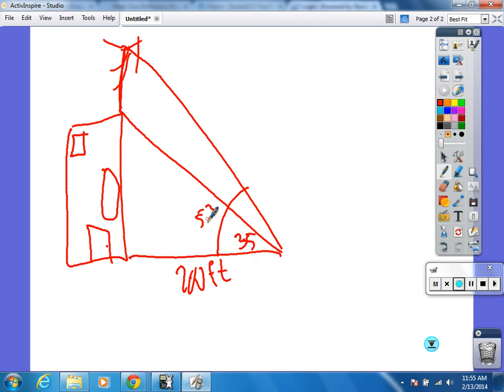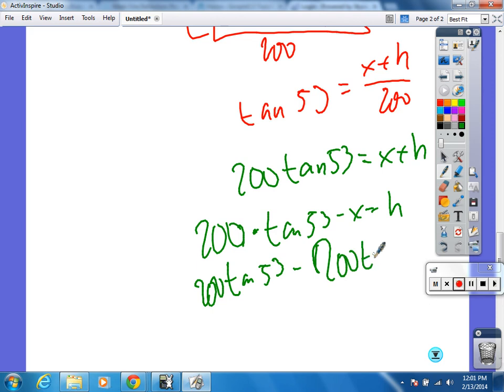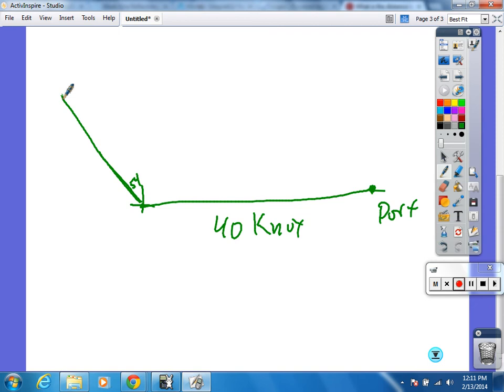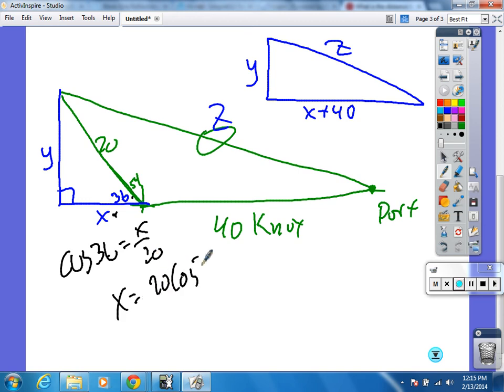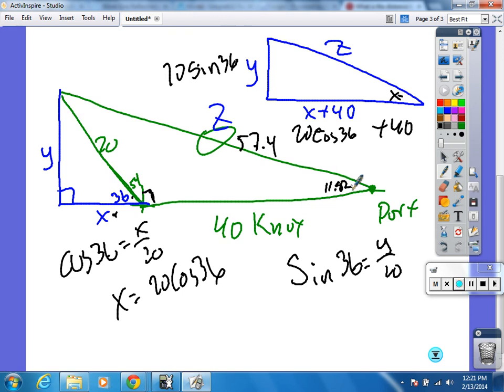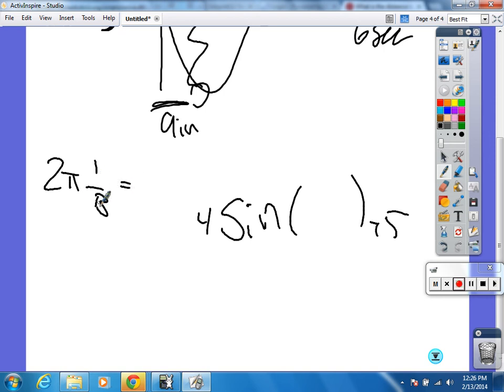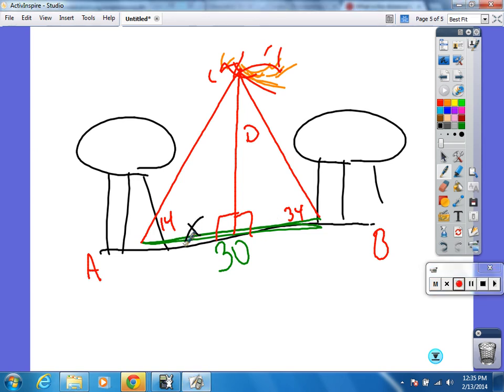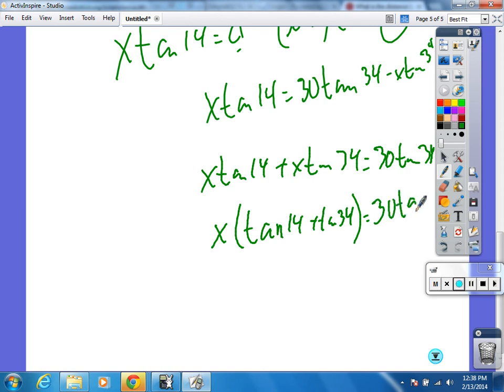B3 4 8 Application of Trig Functions